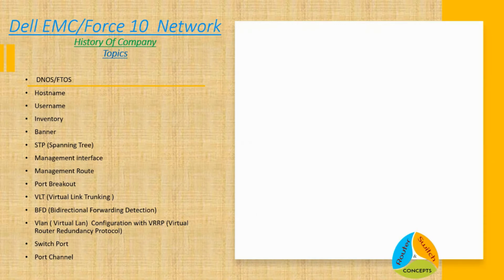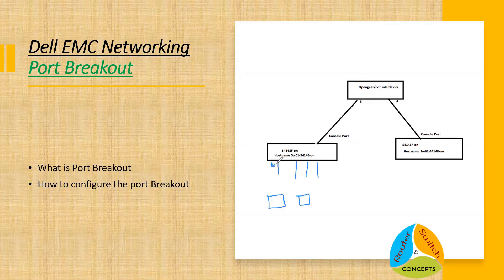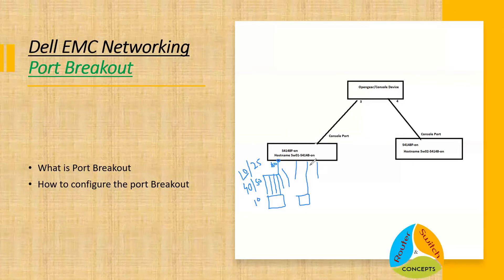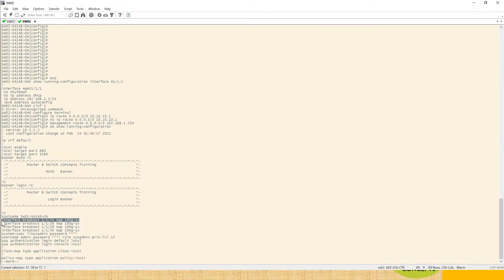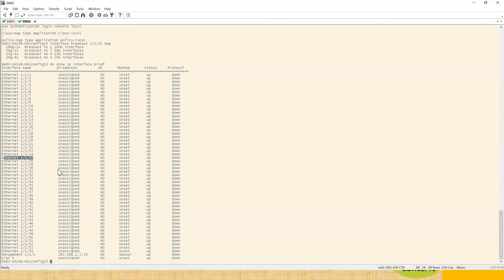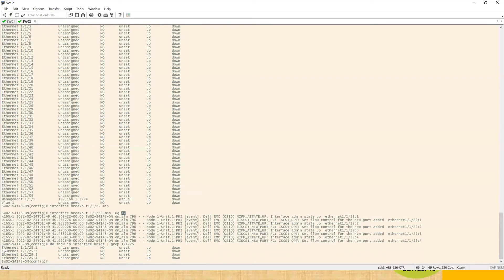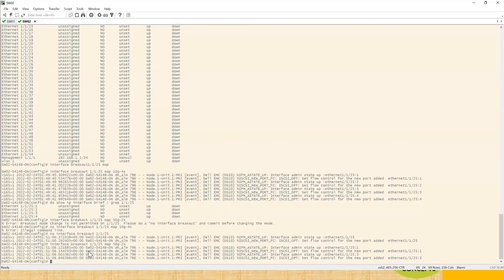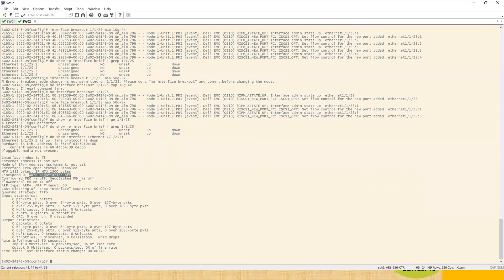Dell EMC | Force 10 | Dell OS10 Port Breakout-10 (2022)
Dell Networking Concepts and Basic command line configuration.
Details of Port Breakout